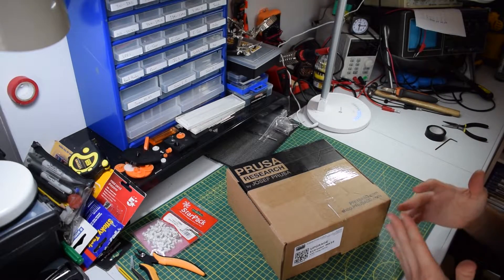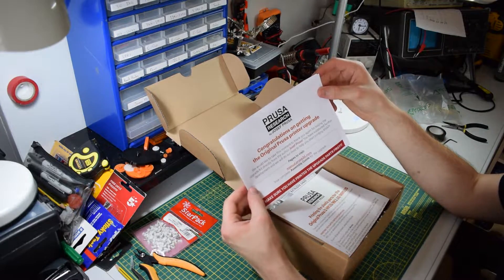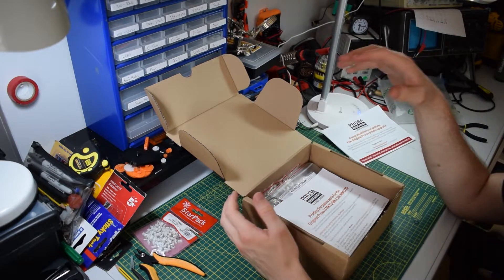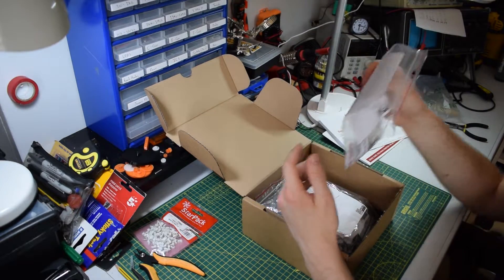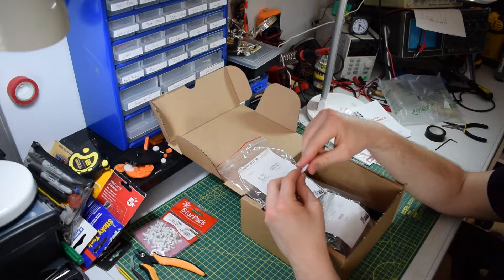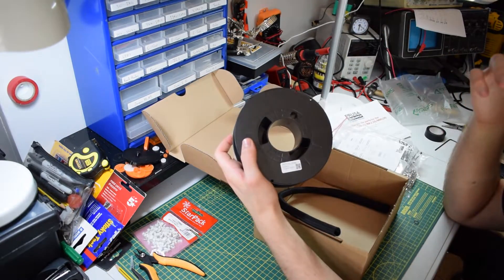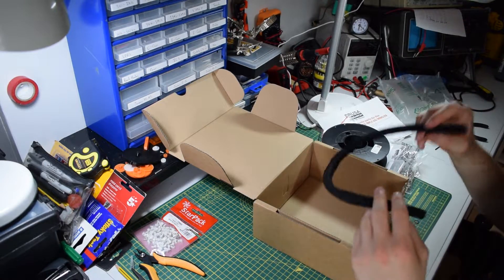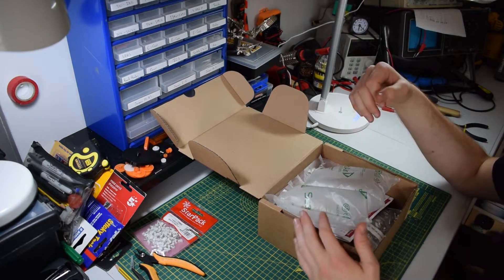Prusa i3 MK3S Upgrade Kit - Unboxing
This video is an unboxing of the Prusa i3 MK3S upgrade kit. I thought it'd be a great idea to show you what comes in the box, and what options you have in terms of buying the upgrade. Hope it helps.